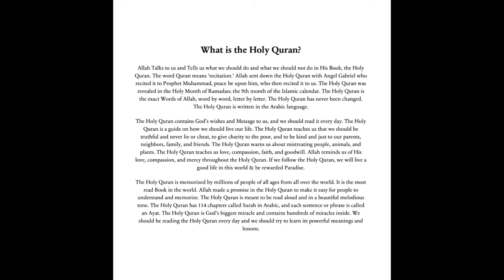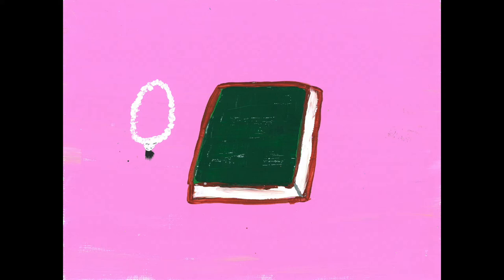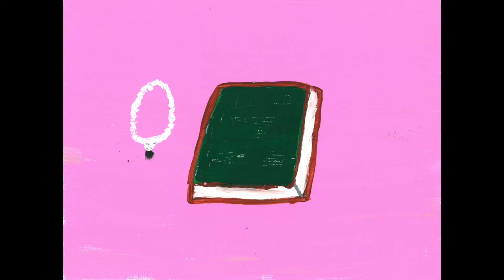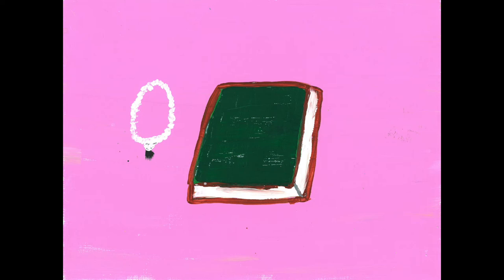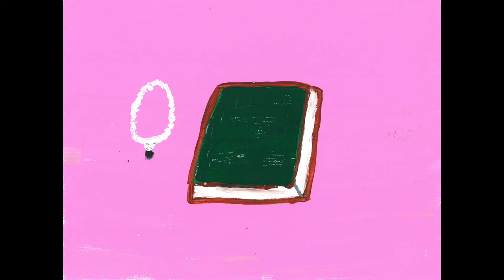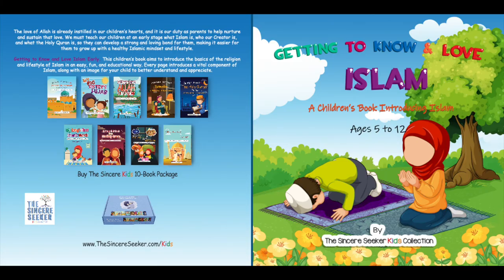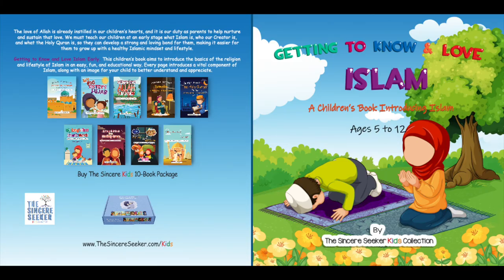QURAN for KIDS